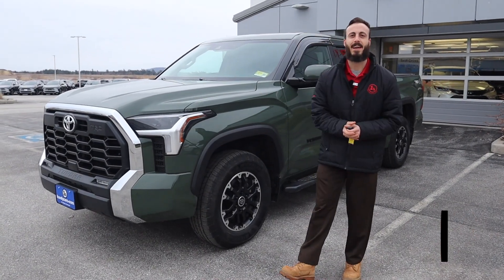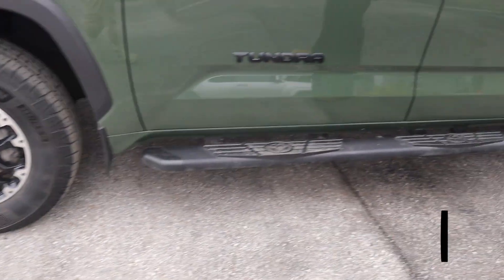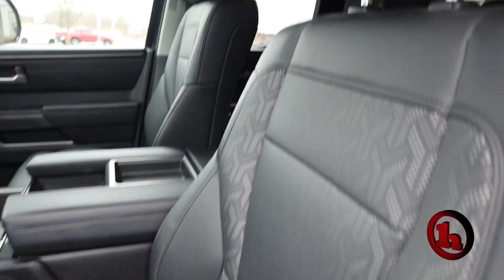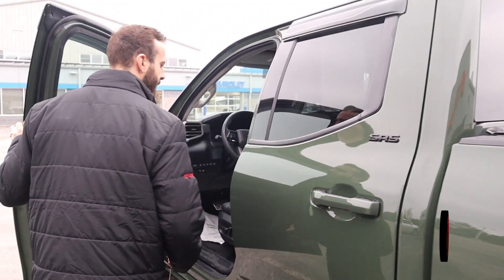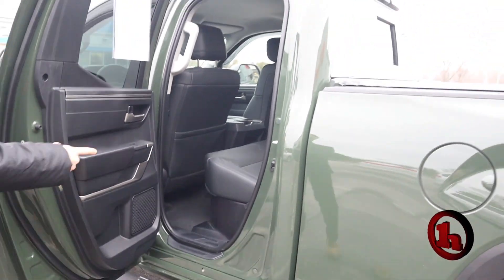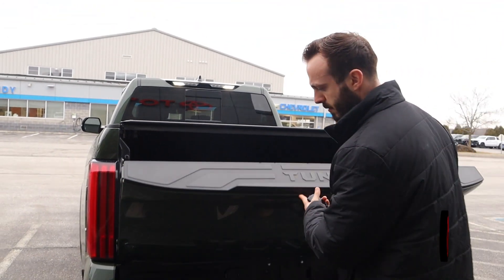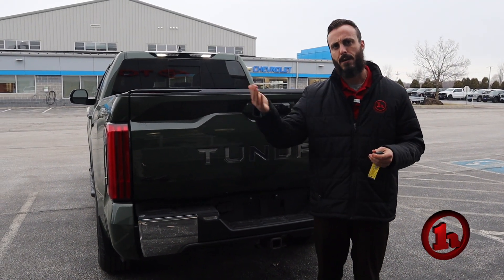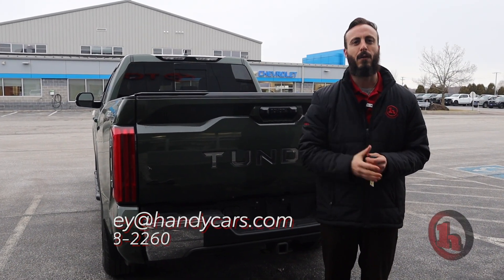Tundra for Jorge From Adam Bentley